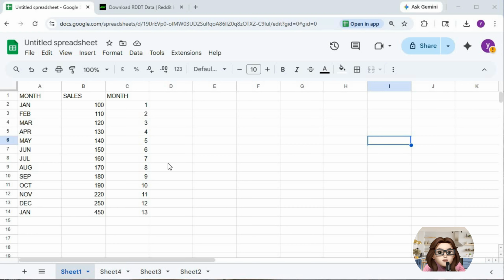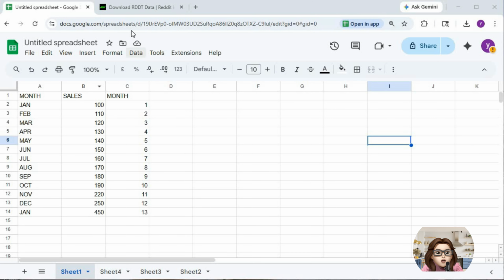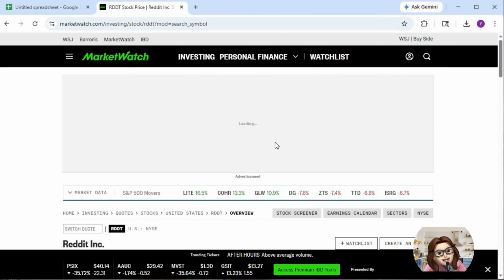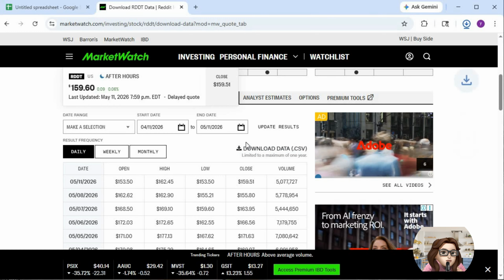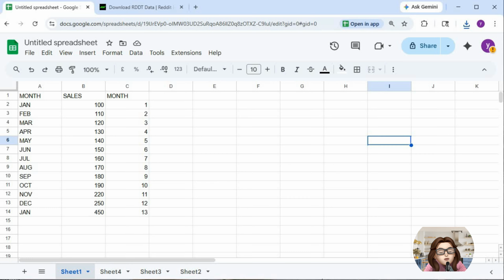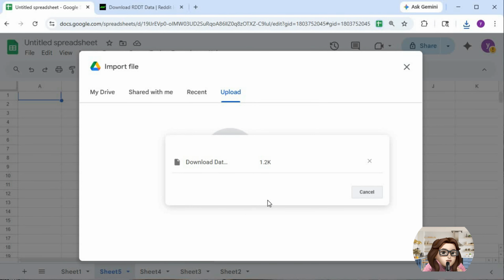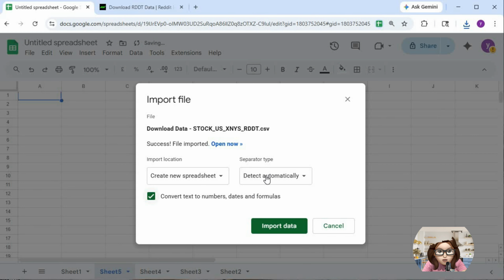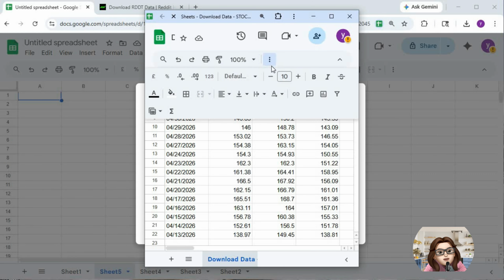How To Import Stock Financial Statements In Google Sheets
If you want to pull financial data directly into your spreadsheet, learning how to import stock financial statements in Google Sheets is a powerful skill. In this video, you’ll learn how to fetch financial data like revenue, earnings, and stock metrics automatically.

Google Sheets provides built-in and external methods to import stock-related data. While the GOOGLEFINANCE function is great for basic stock prices and metrics, financial statements like income statements or balance sheets require additional techniques.

In this tutorial, you’ll first learn how to use the GOOGLEFINANCE function. This allows you to import real-time stock prices, market data, and basic financial metrics like market cap or PE ratio.

Next, you’ll discover how to import financial statement data using IMPORTXML. This function lets you pull structured data from financial websites directly into your sheet.

You’ll also learn how to find the correct XPath when extracting data from websites. This is key to pulling specific values like revenue or net income.

We’ll also cover how to use third-party financial data sources that provide structured tables for easier importing.

Another useful tip you’ll learn is how to combine imported data with formulas for analysis and dashboards.

We’ll also go over how to refresh and update your data automatically.

In addition, you’ll learn how to clean and format imported financial data for better readability.

We’ll also discuss common issues, such as blocked websites or incorrect XPath, and how to fix them.

Whether you’re tracking stocks, analyzing companies, or building financial dashboards, importing financial statements will save you time and improve accuracy.

By the end of this video, you’ll be able to import stock financial statements in Google Sheets confidently.

Make sure to watch till the end so you don’t miss helpful tips that can take your financial analysis to the next level.

This video shows you How To Import Stock Financial Statements In Google Sheets Easily! Watch this Video till the end to learn How To Import Stock Financial Statements In Google Sheets.

Were you able to figure out How To Import Stock Financial Statements In Google Sheets? Share this with your friends who want How To Import Stock Financial Statements In Google Sheets.

Problem Solved in this Video-:

What Do you Think of How To Import Stock Financial Statements In Google Sheets?